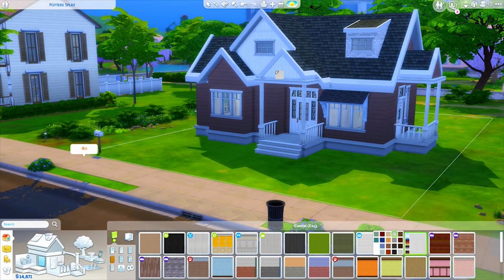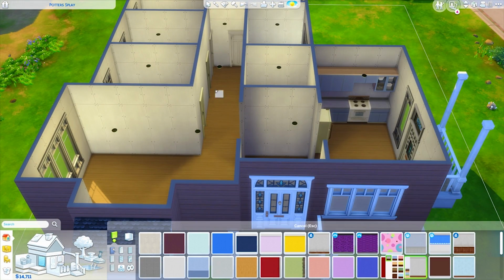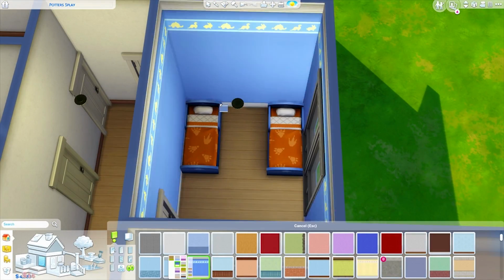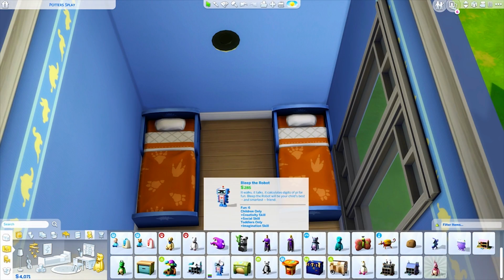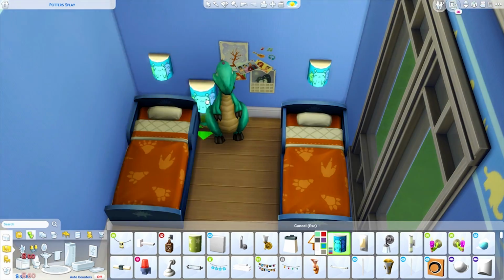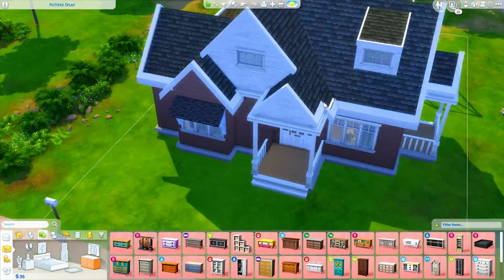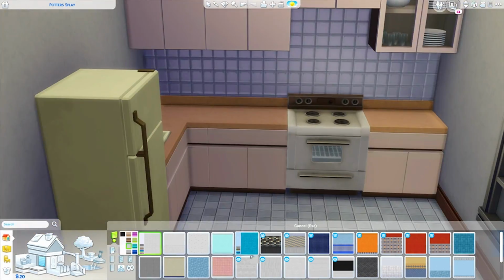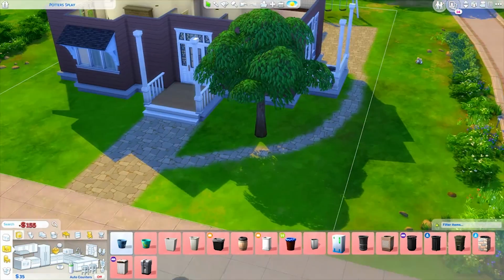8 Sim Starter Home // Sims 4 Speed Build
**READ ME**

Happy Simming!
~MsGryphi